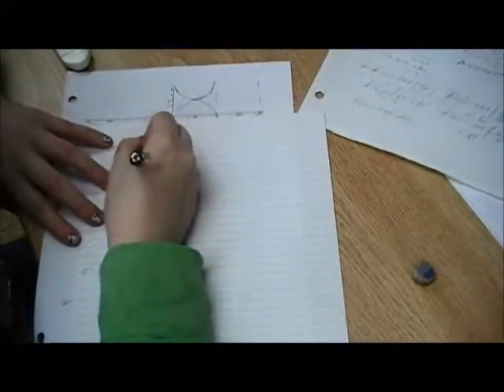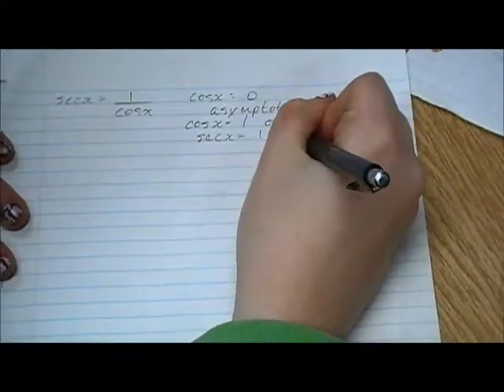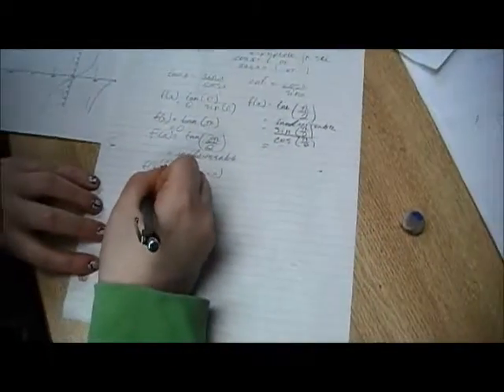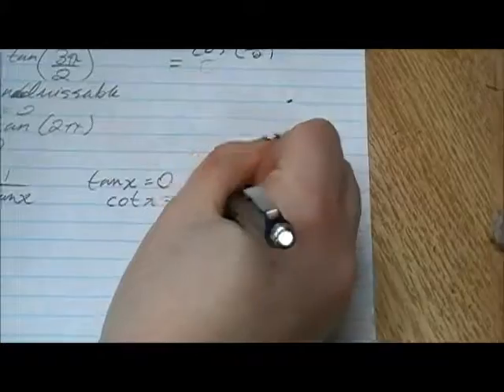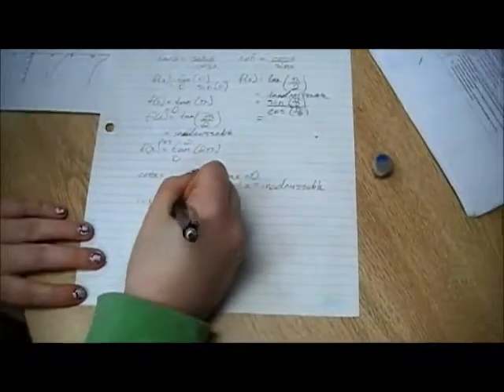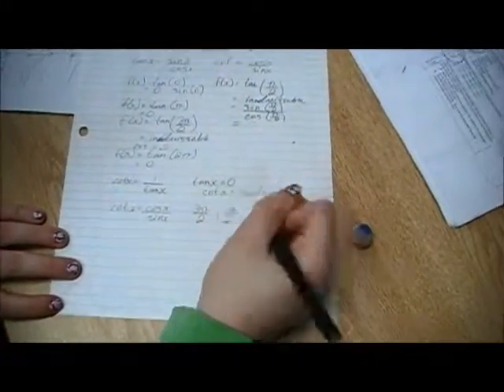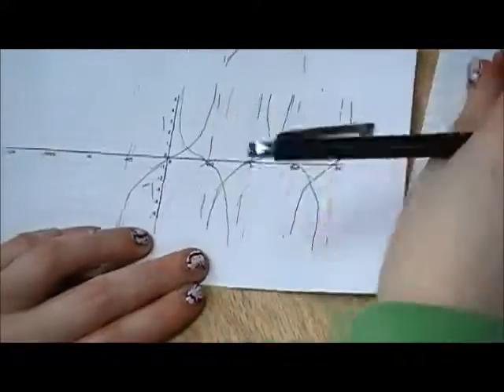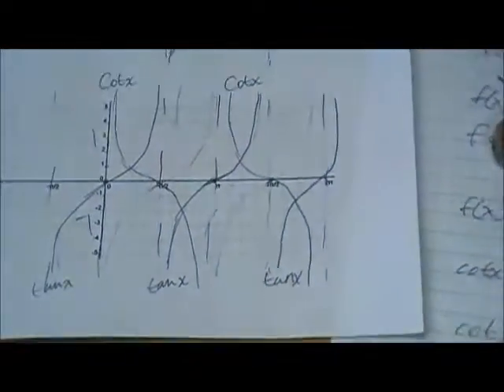Graphing Reciprocal Trig Functions